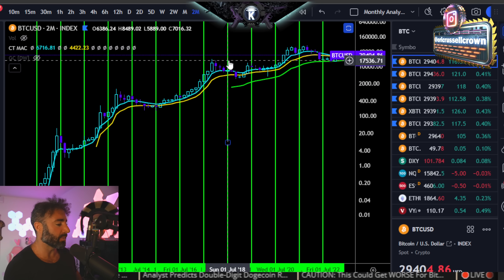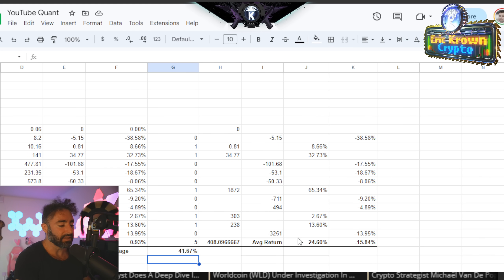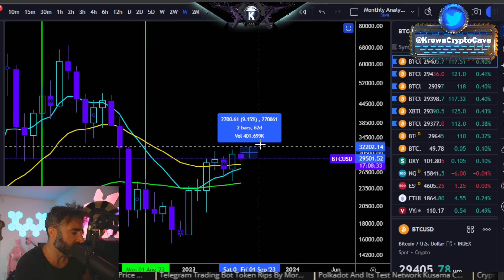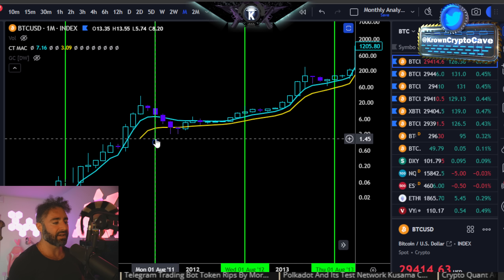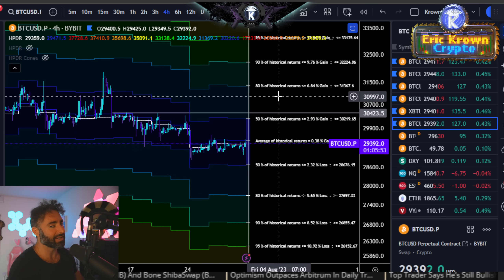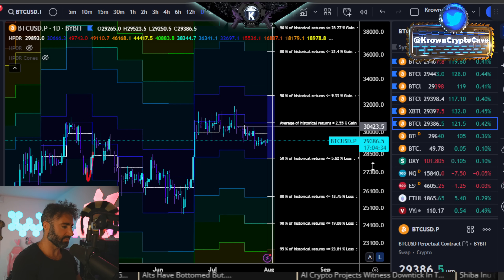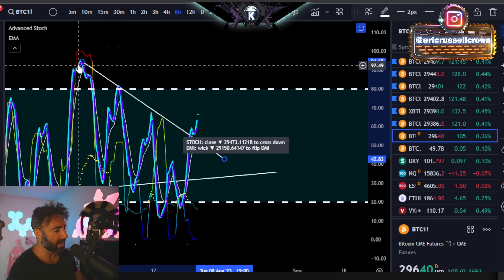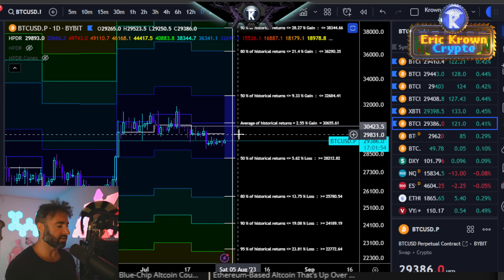Bitcoin Historical Monthly Returns in August [price statistics]